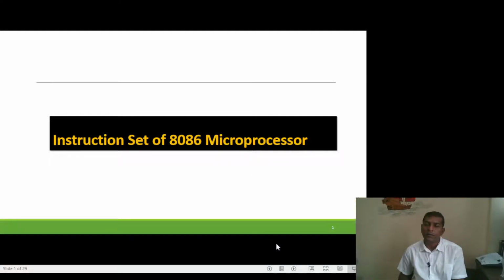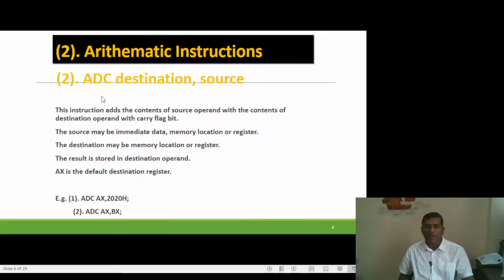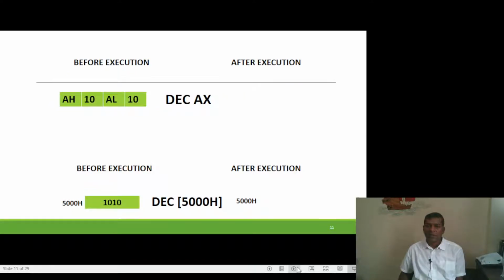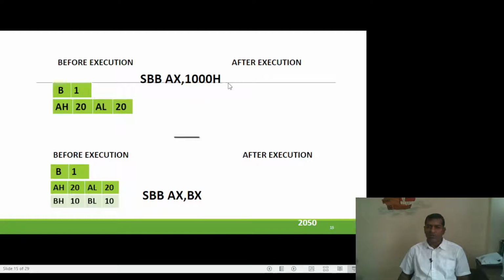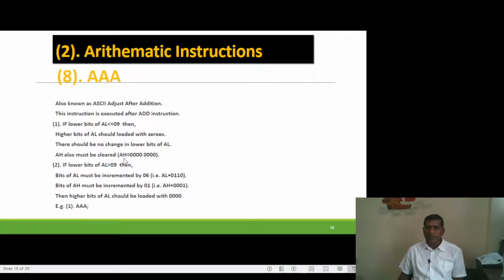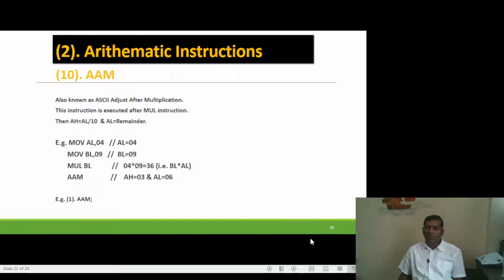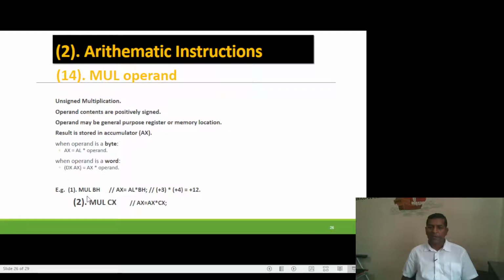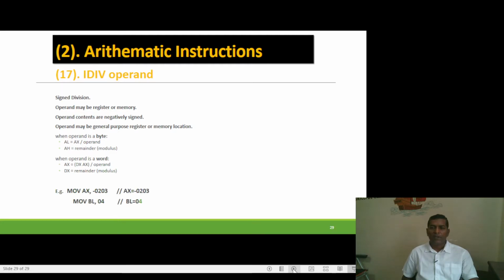Chapter 5 Instructions set part 2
B R Bombade
SGGSIET, Nanded